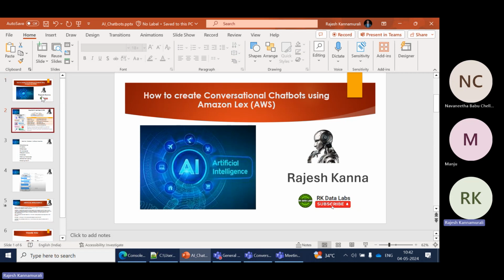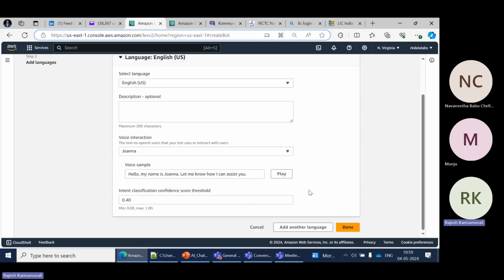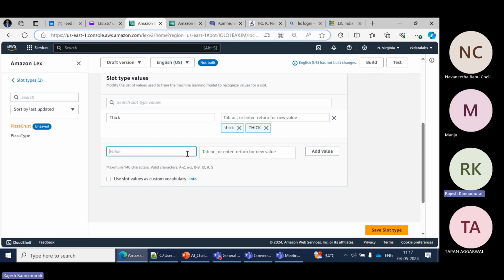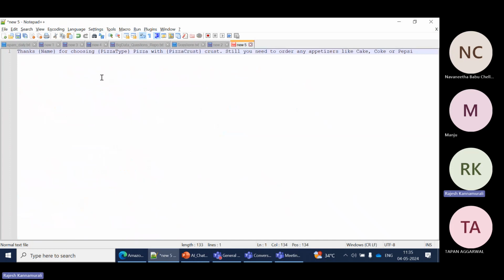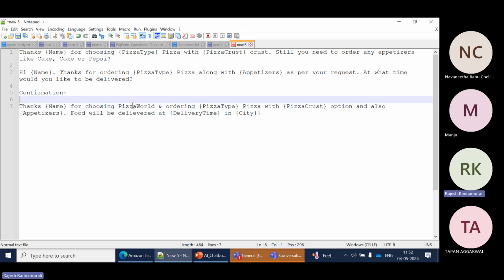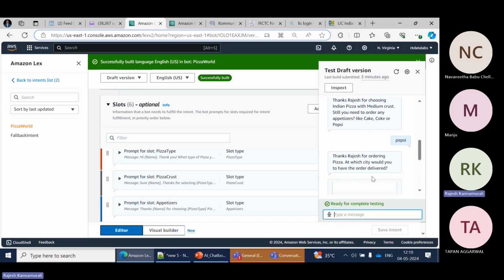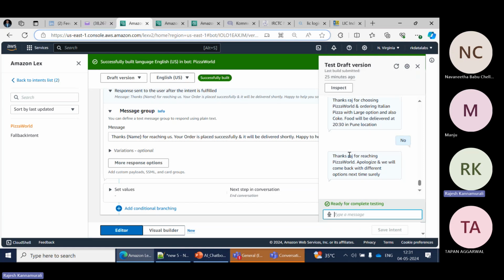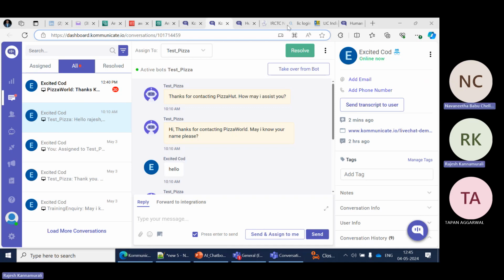Tech-Talk session on how to create conversational chatbots using Amazon Lex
This video will cover how to build a simple conversational chatbot using AWS Lex

👉🏾 Cloud (AWS)
👉🏾 Artificial Intelligence (AI)
👉🏾 Unix/Linux
👉🏾 Python